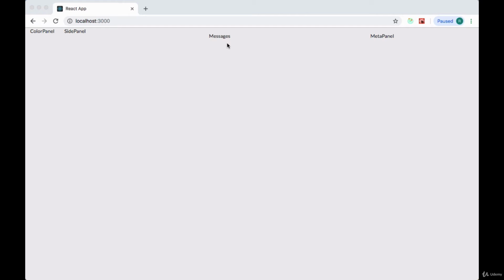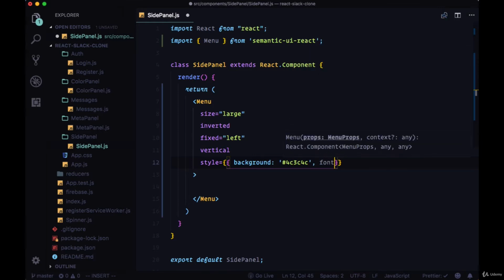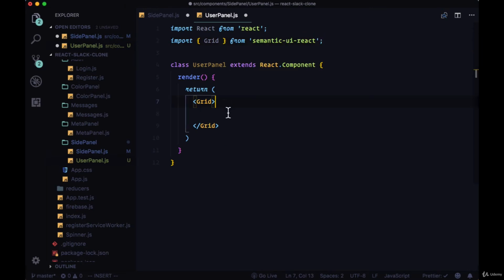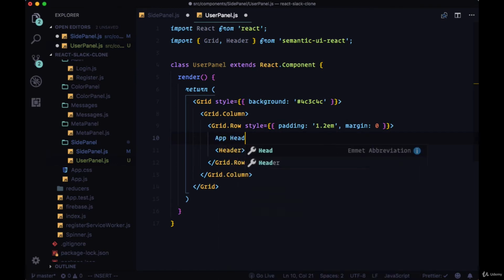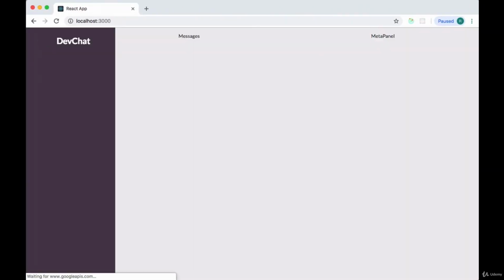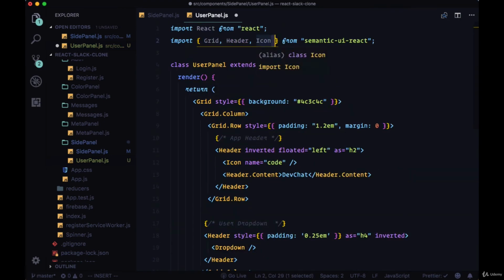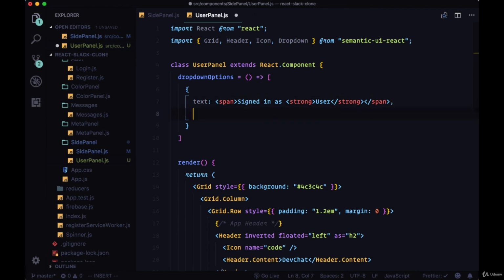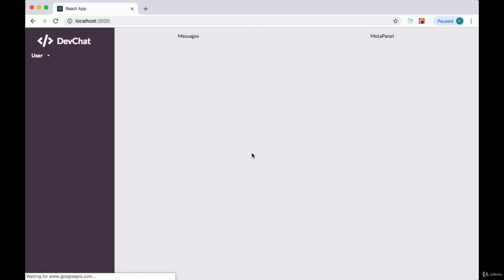016 App Header UserPanel Dropdown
App Header   UserPanel Dropdown